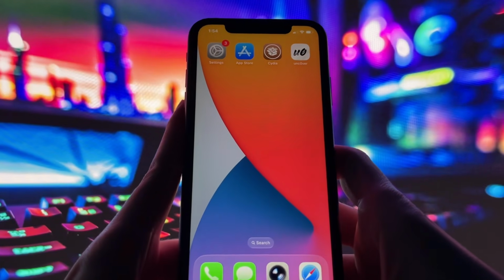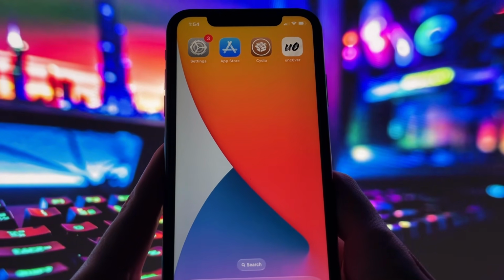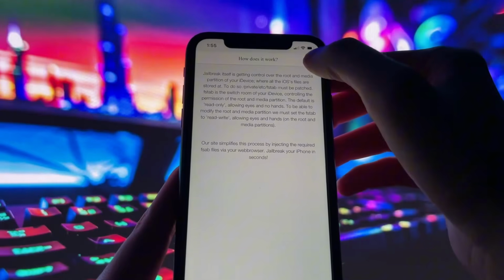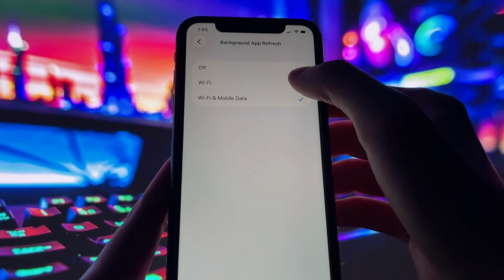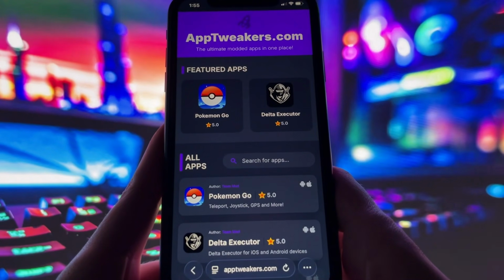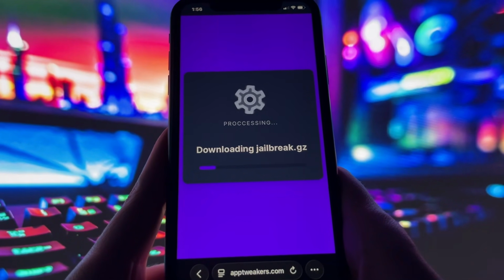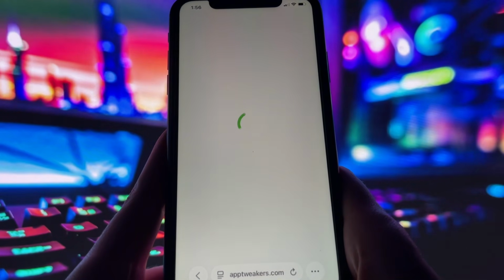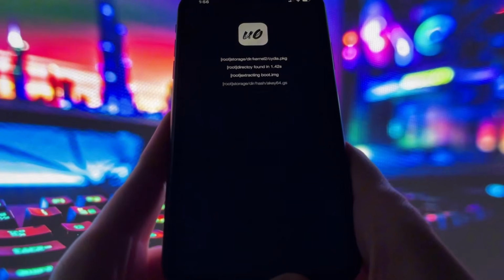How To Jailbreak iOS 26.3 🔓 iOS 26.3 Jailbreak (NO COMPUTER)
In this video, I explain how to jailbreak iOS 26.3 without needing a computer! I walk you through the entire process step-by-step for this specific jailbreak method. I explain what the jailbreak entails, what to expect during the process, and the potential risks involved. Watch this video to learn how to jailbreak iOS 26.3!